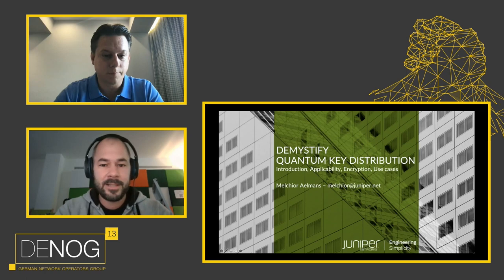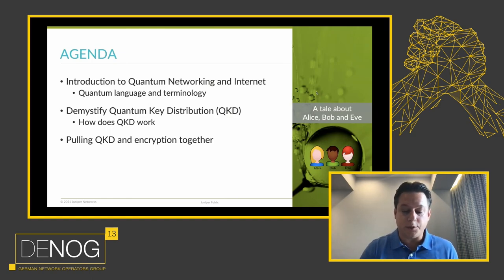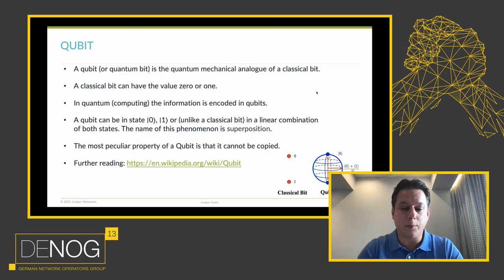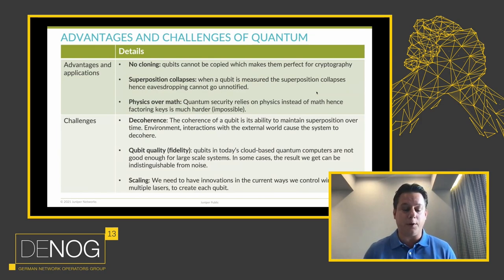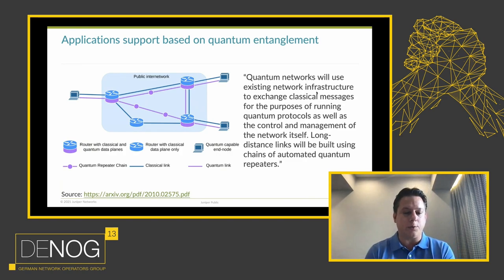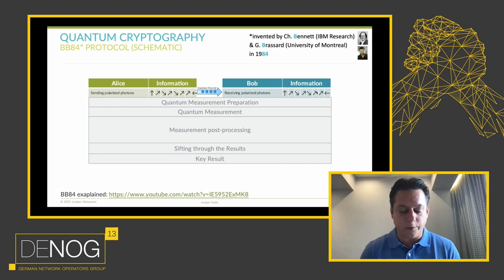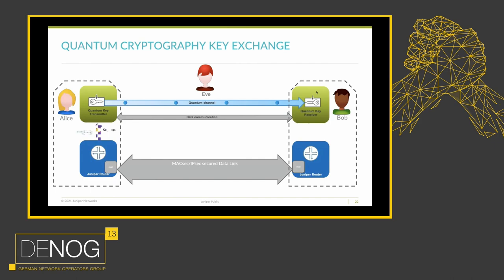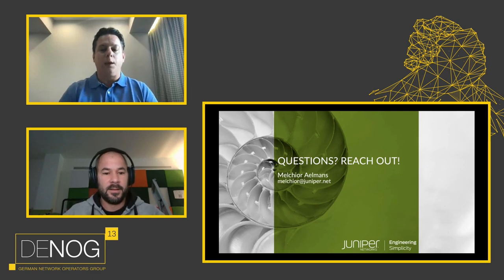DENOG13 Demystify Quantum Key Distribution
In this presentation we will explore how Quantum Key Distribution (QKD) works and how it can be leveraged in existing security mechanisms. Before diving into QKD we will first look at some of the quantum terminology and principles. We will also explore what a Quantum Network and/or Quantum Internet is.

Speaker: Melchior Aelmans